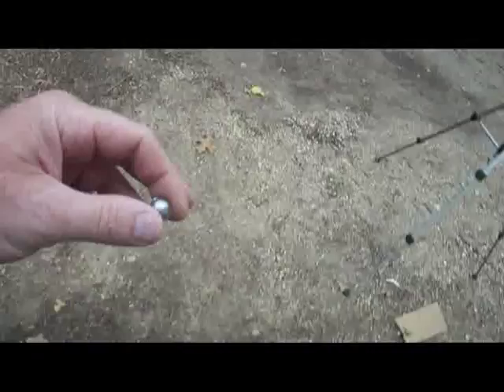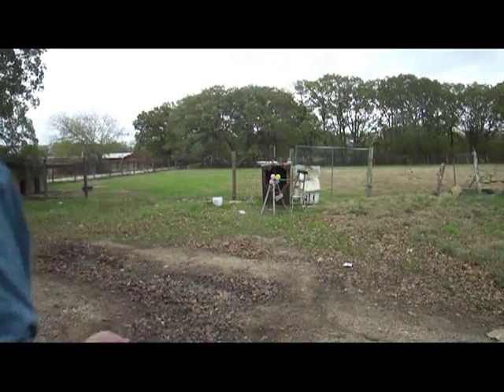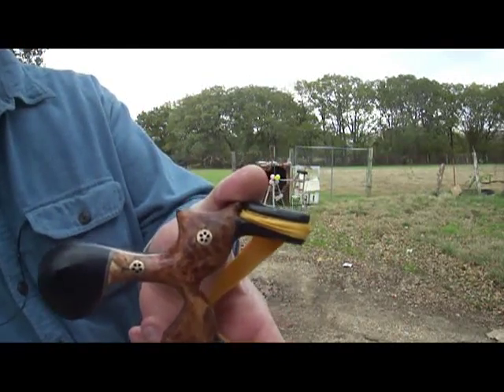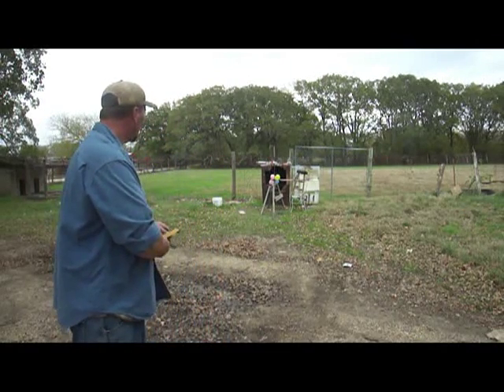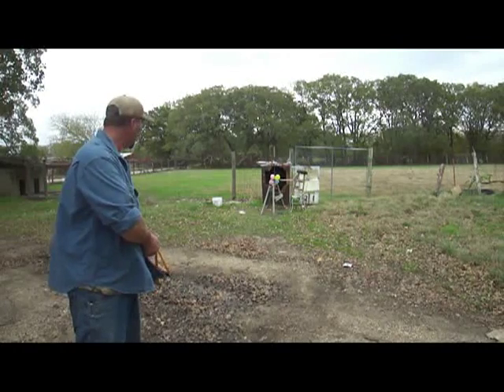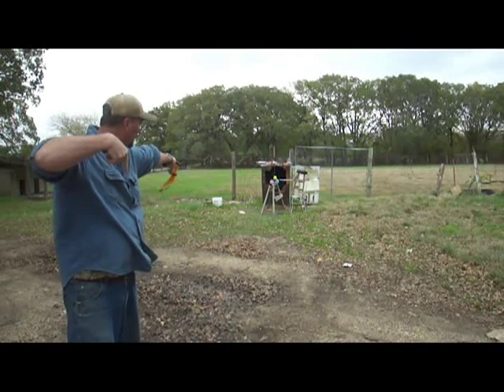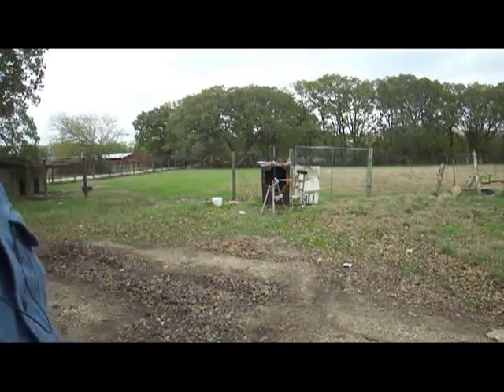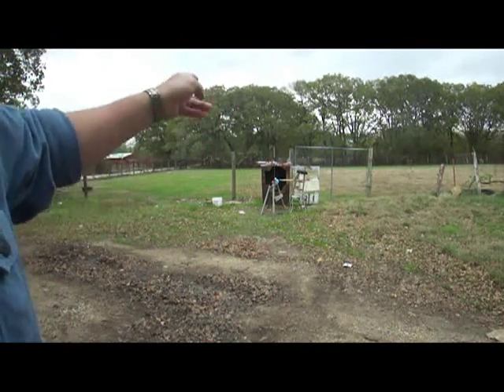Slingshot shooting fun, 2 blades, 4 balloons, 1 lead ball, 30 feet, one shot four kills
PocketPredator.com Put of the super shooter series of shots for extreme marksmen. If strike anywhere matches are unavailable this shot is a good alternative to lighting a match... although I was able to get it done on my first try and lighting a match took me much longer. If lighting a match were to rank a 8 on the hardness scale, this one would be about a 7.5, pretty darn close... but I do think it's a good shot to do if you don't have access to the right kind of matches or they are just to expensive to get... like for some of the guys in England who've said that they can't get any.

By the way, three of the four balloons either popped or went down right away... the fourth balloon was deflated by the time I got to the box to get my Zatoichi Samurai sword and Kukri. So the thing did actually work as anticipated, it just took a touch longer than I thought it would!
I'm sure it has something to do with the balloon is the thickest and most resilient at the point where the little pieces of ball made contact.